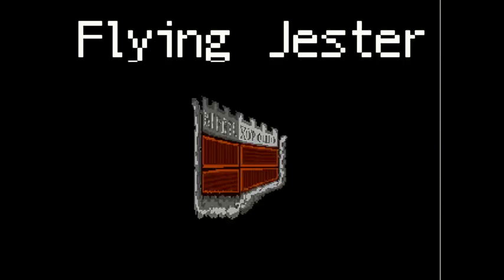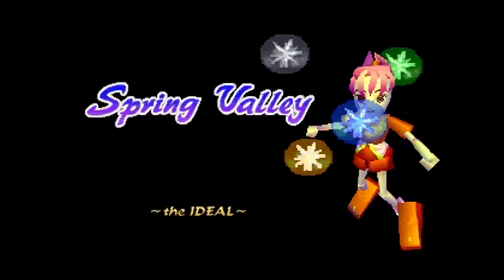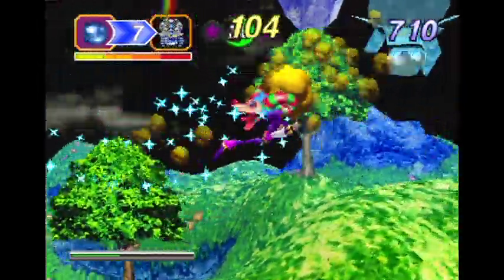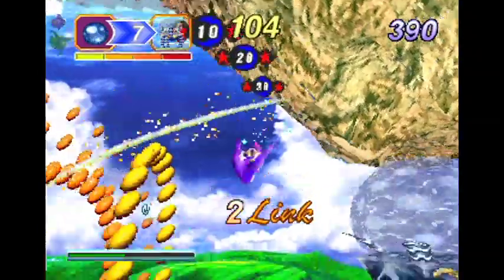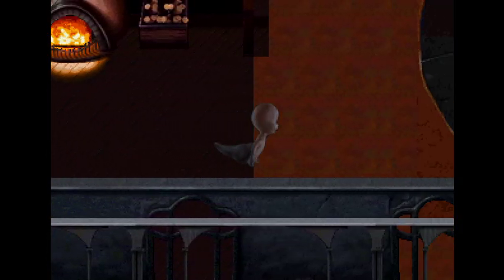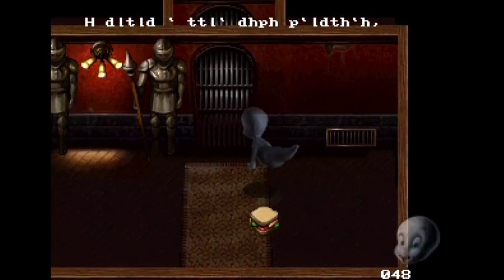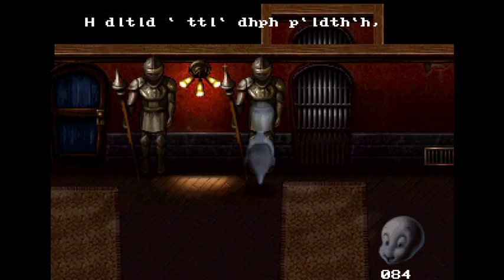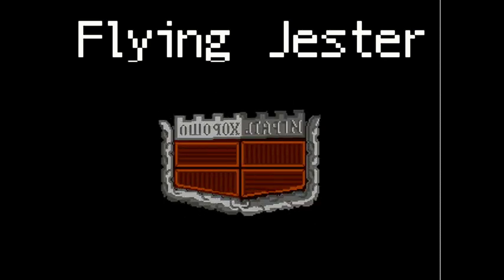Sega Saturn Emulators - Satourne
I look at Satourne, which seems to be the best working of all saturn emulators. Specifically, I show it trying to run NiGHTS and Casper, two of the best saturn games that emulators struggle with but can usually play in some state of functionality.